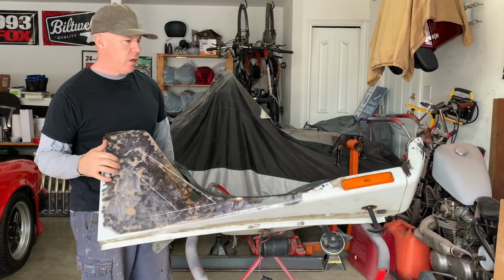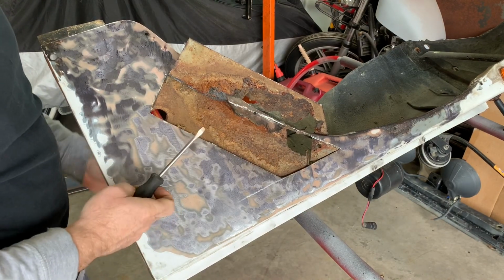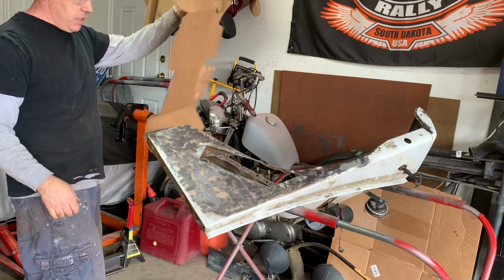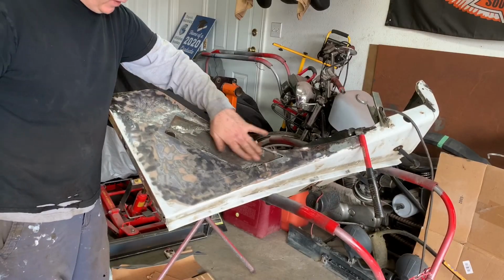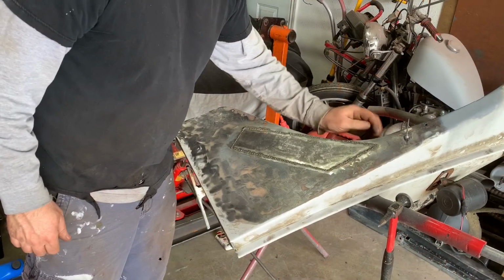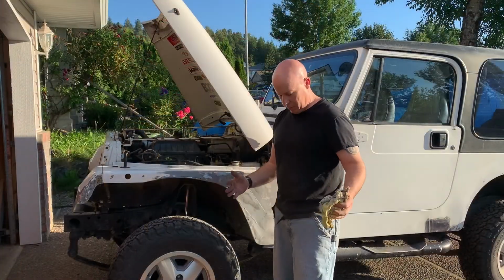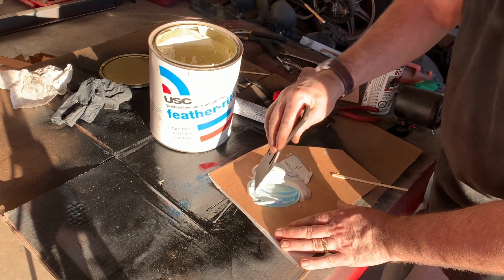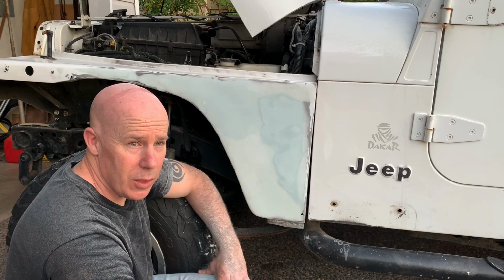Fender Rust Repair - 1995 Jeep Wrangler YJ Episode 2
We cut out the rusty metal and weld in new metal in the rusty drivers side fender on our Jeep  Wrangler YJ Project